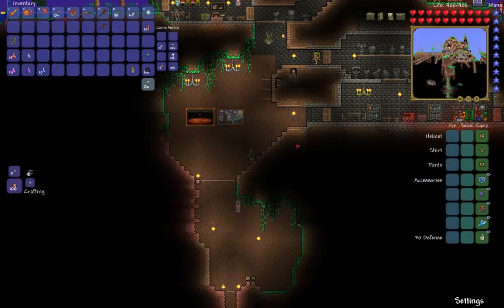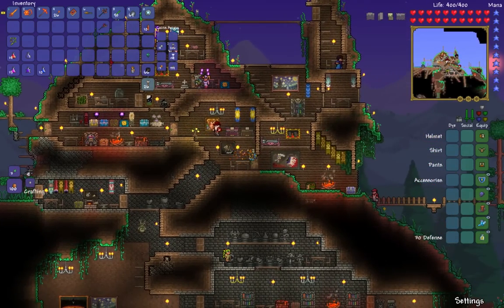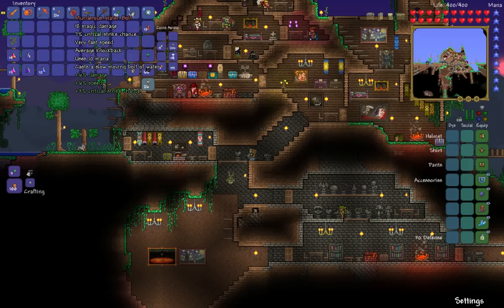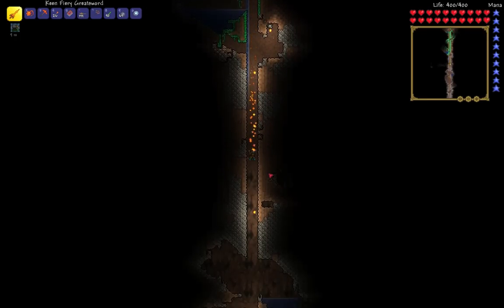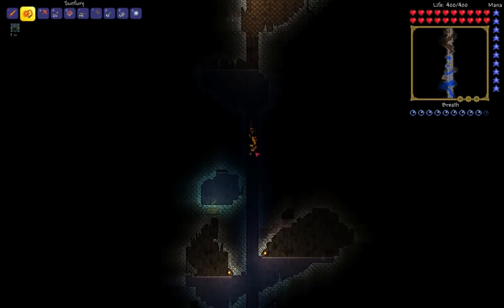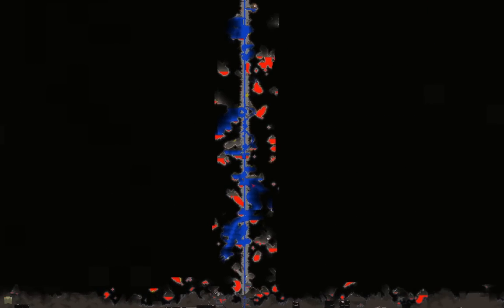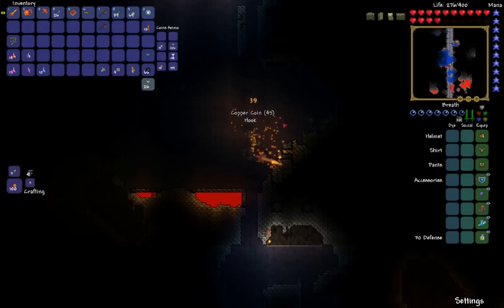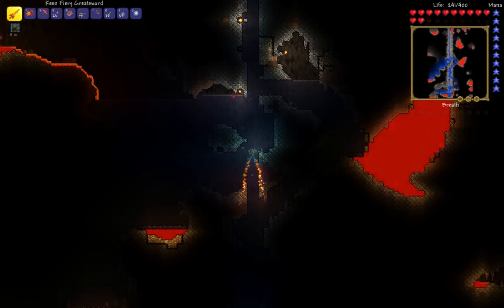Terraria - WALL of FLESH // Easy Strategies for Infallible Victory PS4/Xbox One/PC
The wall of flesh has known many foes, and yet remains undefeated... UNTIL NOW! Lucian and his Mini-Shark are ready to take on the hardest boss of (normal) Terraria... BEGIN!